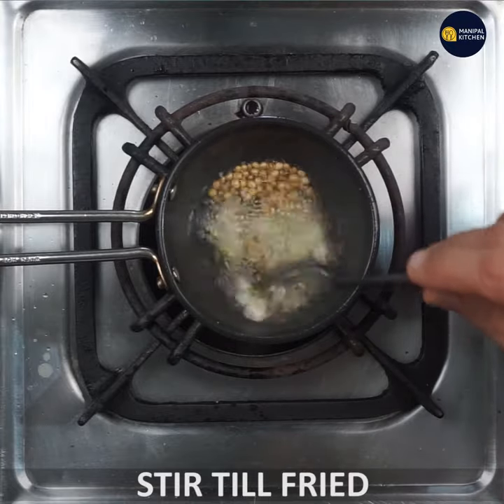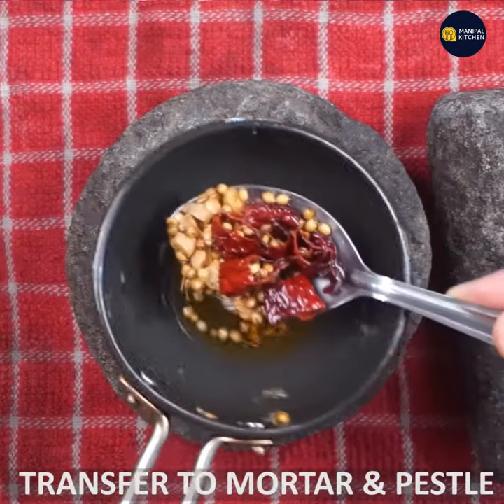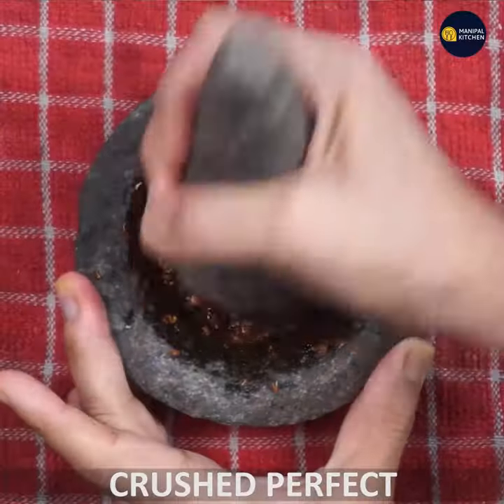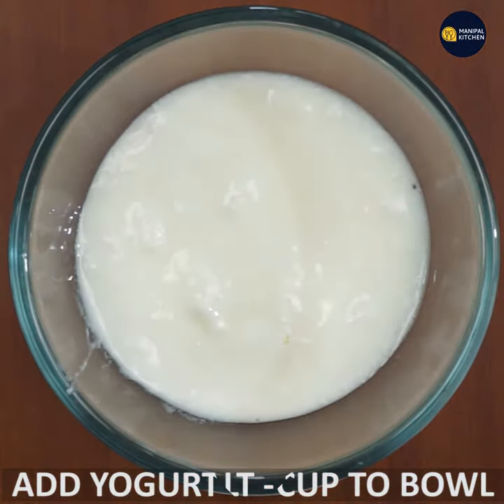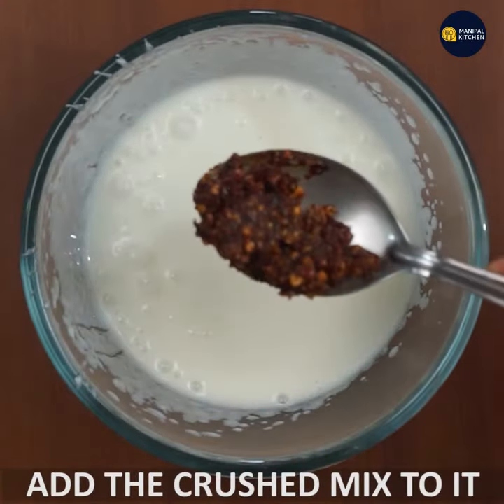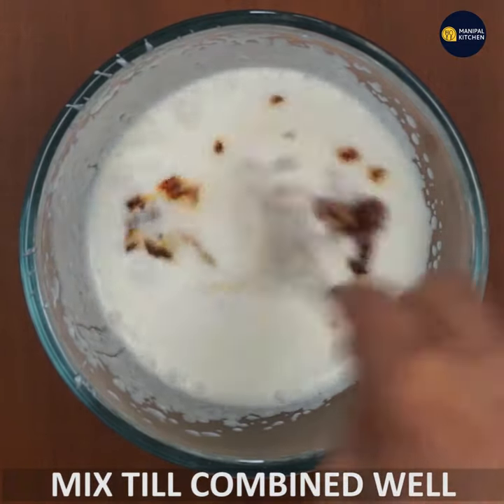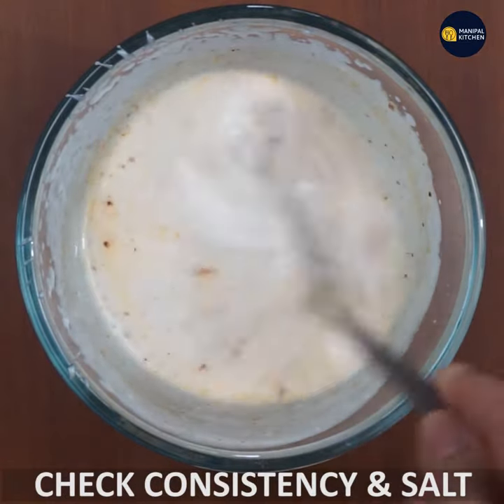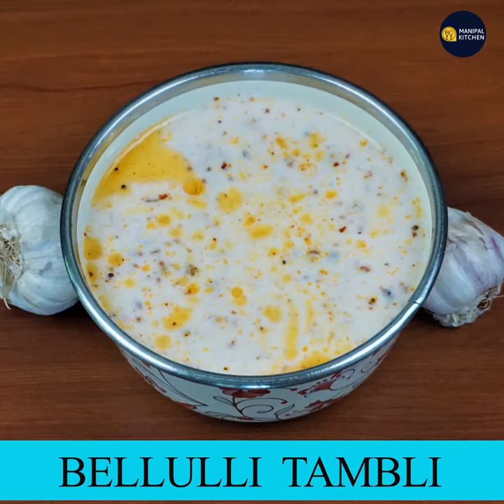Garlic Tambuli |Manipal Kitchen|ಆರೋಗ್ಯಕರವಾದ, ಸರ್ವ ರೋಗಗಳಿಗೆ ಮದ್ದು ಬೆಳ್ಳುಳ್ಳಿ ತಂಬುಳಿ ಆಹಾ ಎಂಥ ರುಚಿ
Immunity Booster Garlic Kadhi / Tambuli | # Manipal Kitchen |ಆರೋಗ್ಯಕರವಾದ, ಸರ್ವ ರೋಗಗಳಿಗೆ ಮದ್ದು ಬೆಳ್ಳುಳ್ಳಿ ತಂಬುಳಿ ಆಹಾ ಎಂಥ ರುಚಿ | Monsoon & Winter Delight| With English Sub-Titles |
Garlic in English is Bellulli in Kannada and losunu in konkani and lasun in hindi.  It is loaded with health benefits.  It is an immunity booster for sure.    It is grown all over the world.  It is related to onion , leeks and chive.  It is most commonly used for conditions related to heart and blood system. Today I would like to share the recipe of GARLIC TAMBLI  or mosaru bajji which is a summer delight for sure.
 INGREDIENTS:
1. yogurt - 1 cup(normal temperature)
2. Salt - 1/4 tsp
INGREDIENTS OF FRYING:1. Pure ghee - 3-4 tsp
2. Mustard - 1/4 tsp
3. Coriander seeds - 1 tsp
4. Garlic pods chopped -6
5. Byadgi chili -1
 PROCEDURE: Place a small spatula with 3-4 tsp pure ghee in it on low flame.  When hot,  add mustard seeds to it.  Once it crackles, add coriander seeds to it and fry and also add chopped garlic pods and fry and finally switch of the flame and add byadgi chili and  on cooling,  crush it with mortar  and pestle to a medium coarse powder.  To a bowl add 1 cup yogurt,
&  salt  and pulse well with the beater.  Add this crushed powder to the pulsed yogurt.  Mix well till combined.  Check for salt and add 2 tbsp water and adjust consistency.  Now yummy BELLULLI TAMBLI is ready to serve with rice and pickle in this hot summer to keep one self cool.  Yum Yum!!